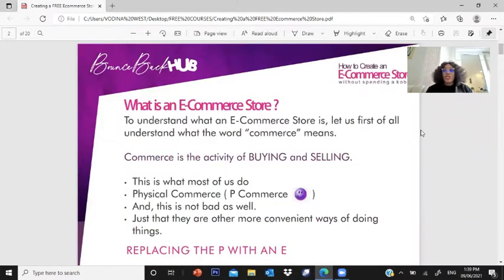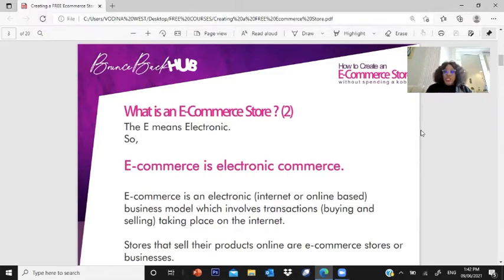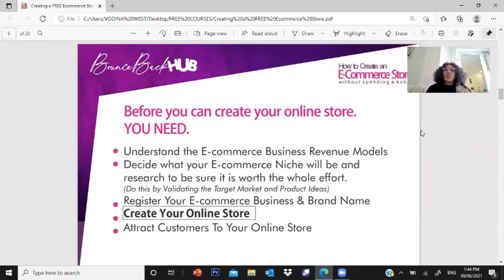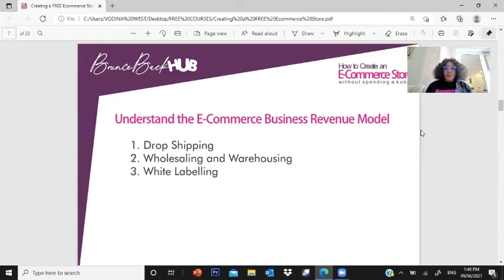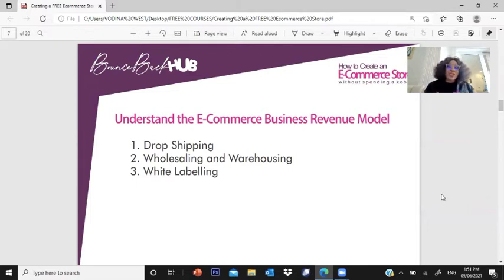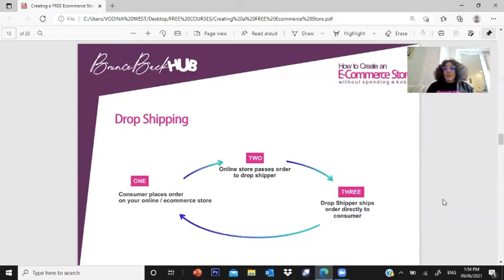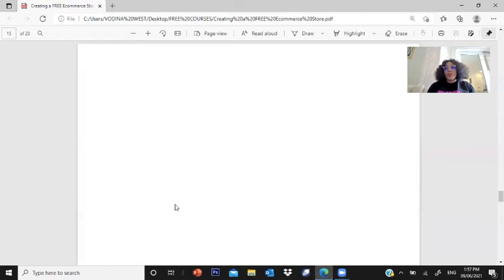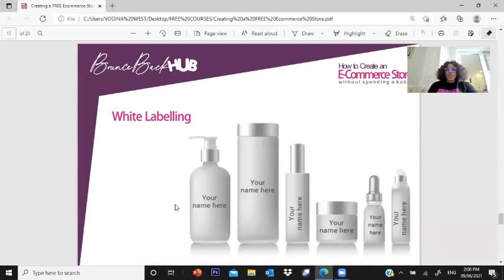UNDERSTANDING E-COMMERCE BUSINESS MODEL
Learn how to create a simple online store.
Sell Professionally.